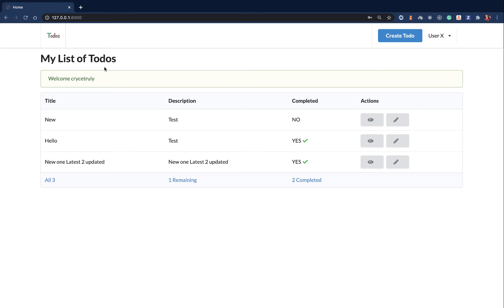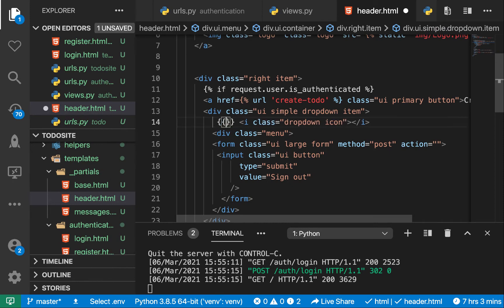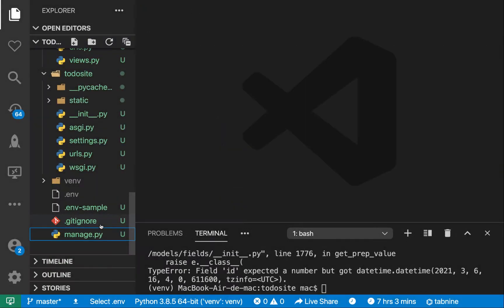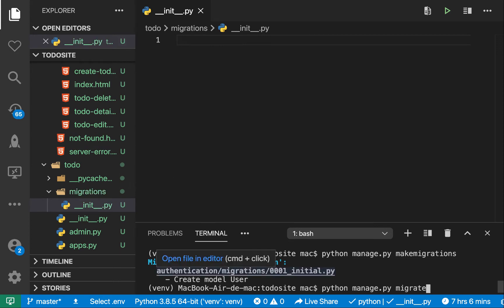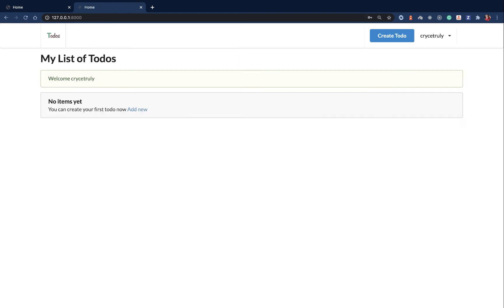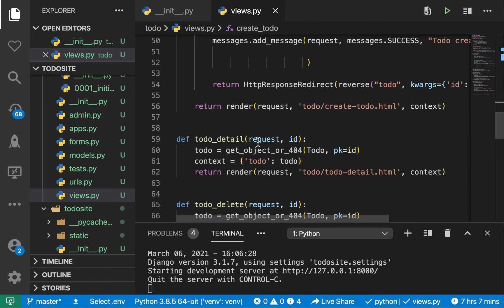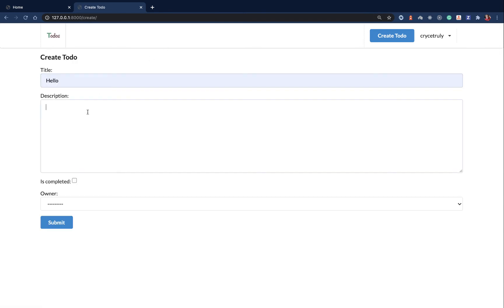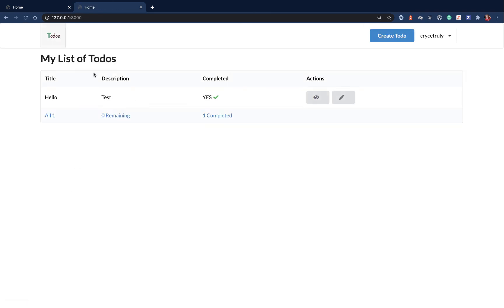Associate User to Todo with a Foreign Key. Python Django Web Framework Course. #24